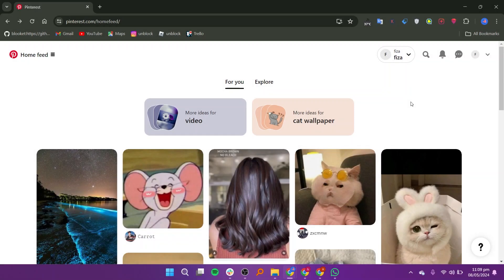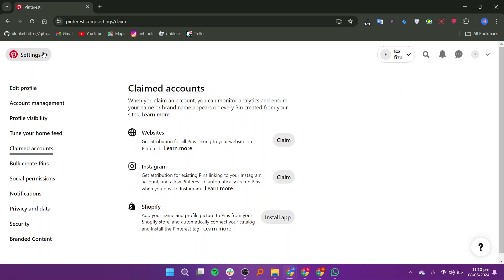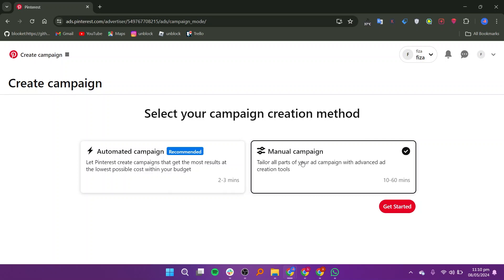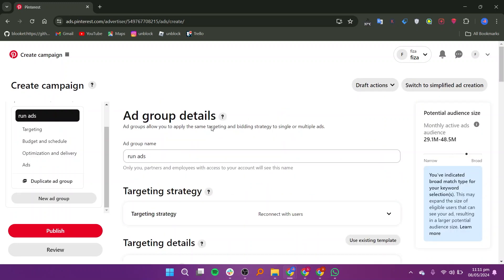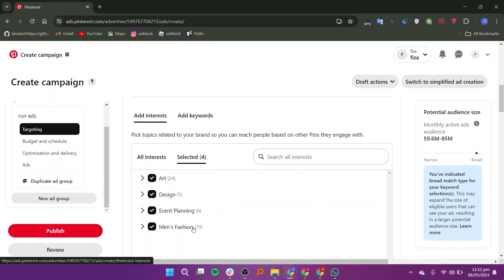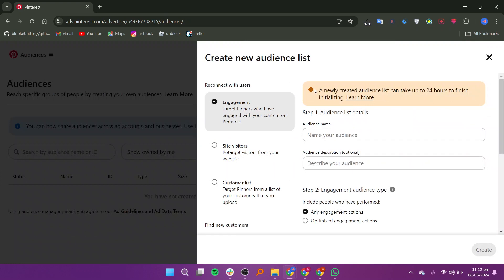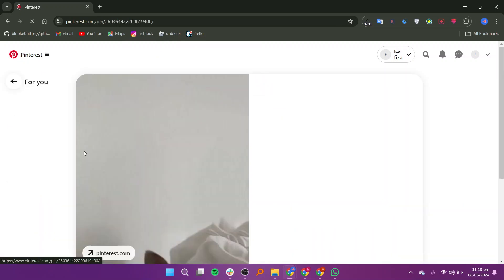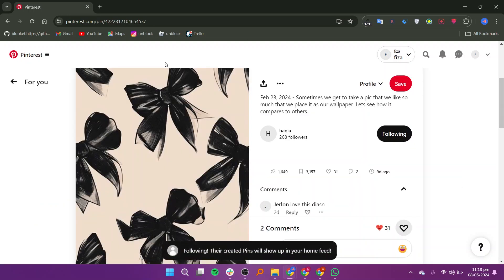How to Grow on Pinterest (2024)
Learn How to Grow on Pinterest! Watch this video until the end to learn How to Grow on Pinterest.

Were you able to figure out How to Grow on Pinterest? Grow on Pinterest today!

What do you think of How to Grow on Pinterest (2024)?

00:00 Intro
00:05 How to Grow on Pinterest